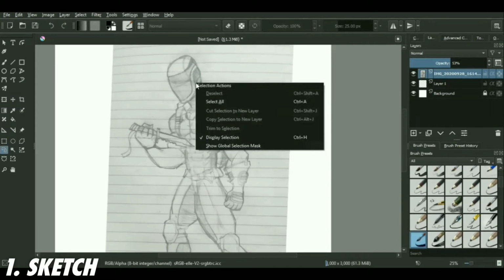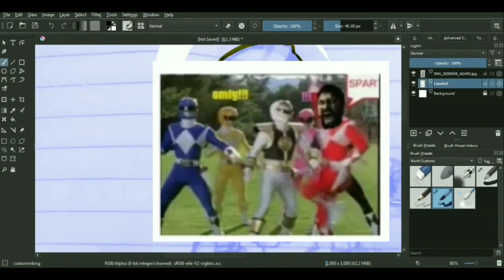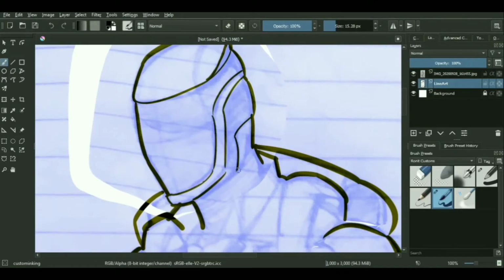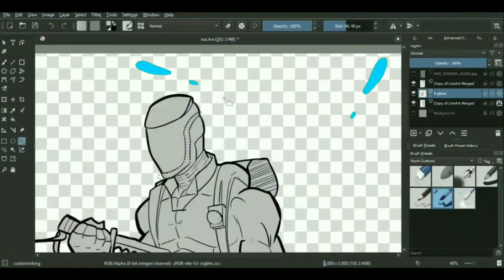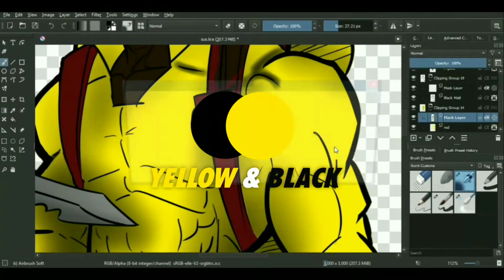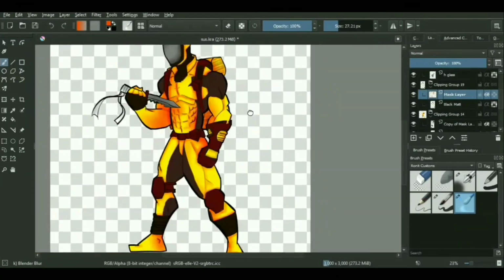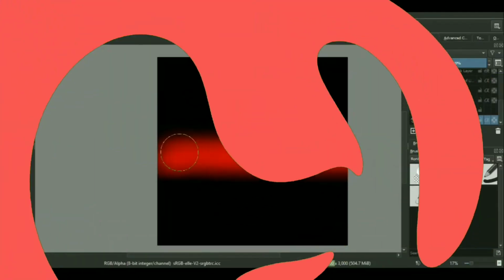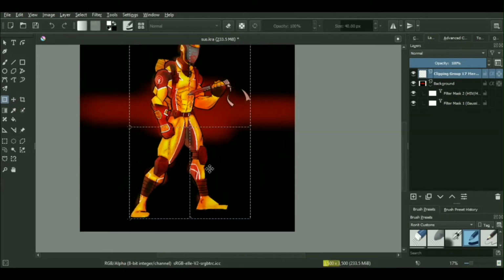How I Recreated Among Us as Anime Character | 300 IQ | Photoshop & Krita | Beginner tutorial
Title:- How I Recreated Among Us as Anime Character | 300 IQ | Photoshop & Krita | Beginner tutorial

Today we'll see how can redesigned the among us character in my art style from scratch. 🔥
It took me around more than 4 & half hour to complete this character design 🙃

Timestamps ⏰:-
0:00 Intro
0:30 Sketch
1:33 Lineart
2:09 Coloring
2:52 Occlusion
3:20 Lighting
3:53 Background & Texture
4:41 Complete Timelapse

[FOR INDIA🇮🇳]
My Setup

•Drawing Tablet(Huion HS64):

•Mouse(HP Gaming Mouse):

•Beginner Drawing Tablets:

•Intermediate Drawing Tablets:

•Professional Drawing Tablets: